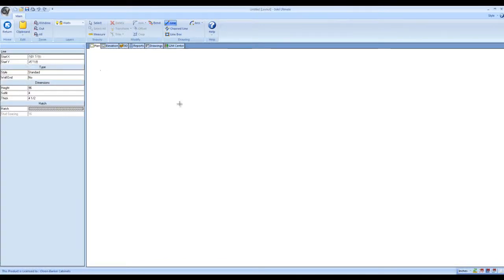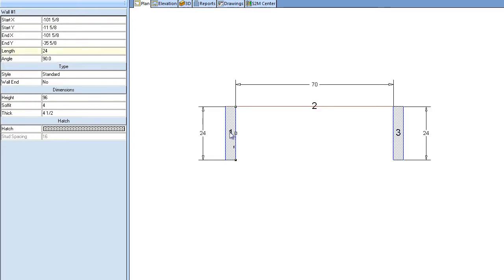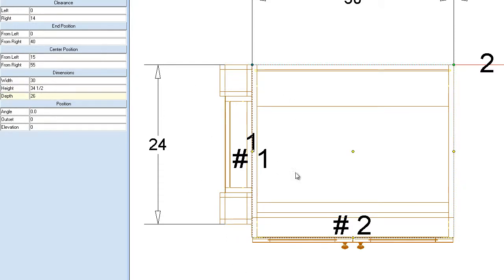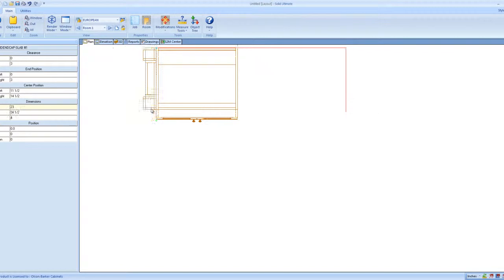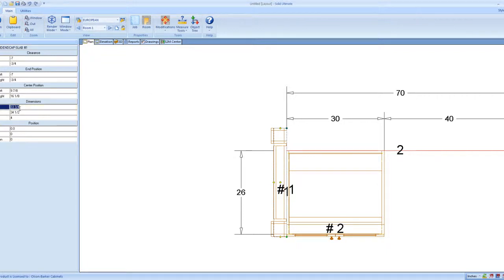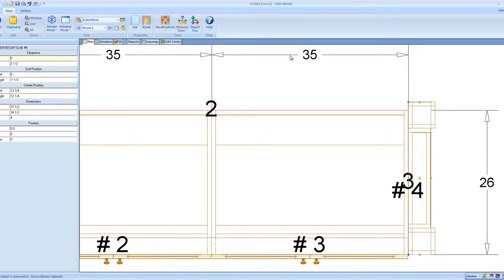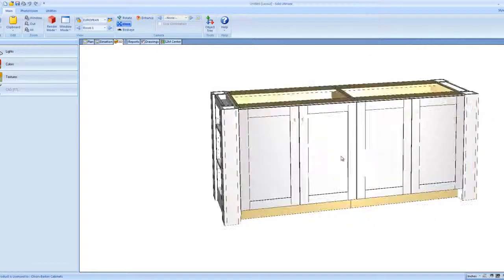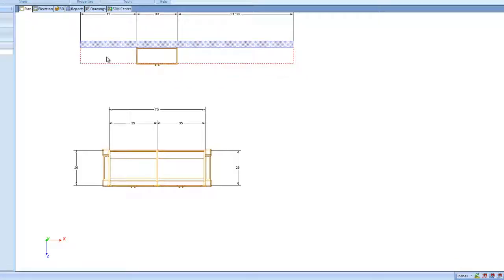how to draw island end caps and delete crown molding